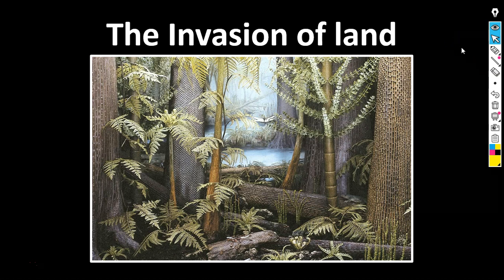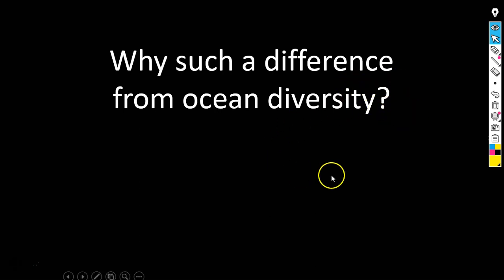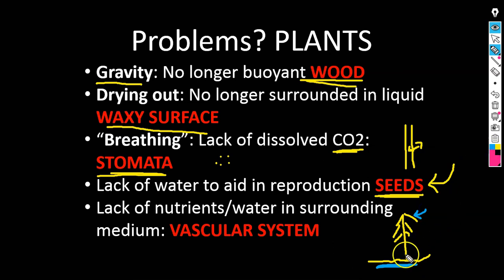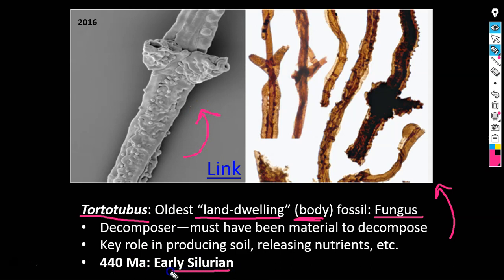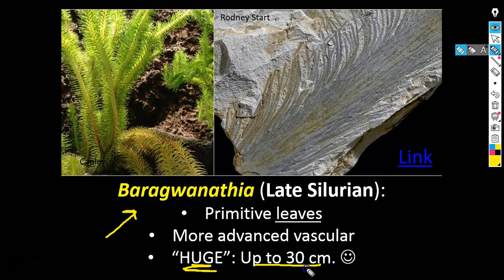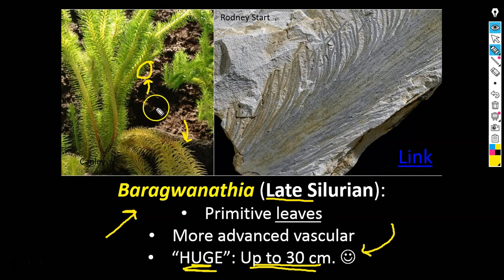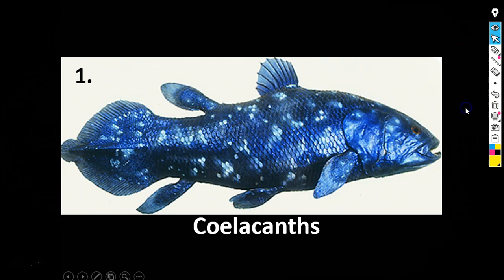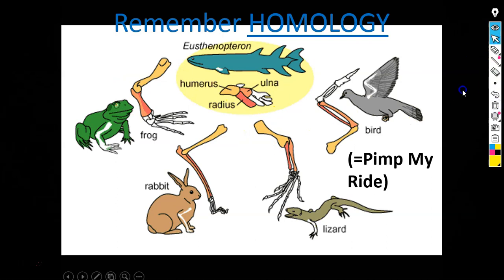Lecture 3: Invasion of the Land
This lecture covers the emergence of organisms from the sea: First insects and plants, and then our own distant relatives at the dawn of the great Coal Age. [Note: The lecture contains video clips sourced from YouTube that are copyright of PBS and the NB Museum.]